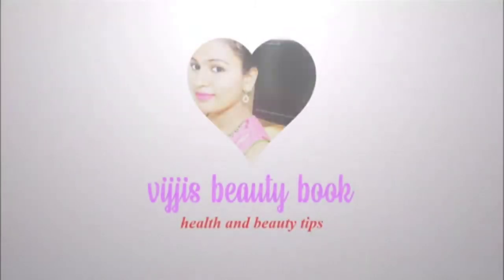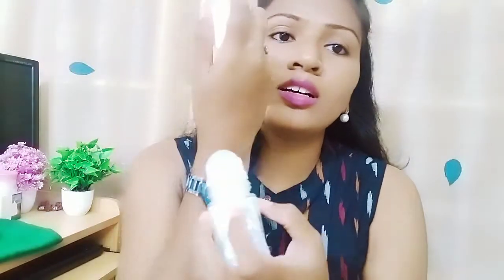Nivea Underarms Whitening smooth skin|| how to use Nivea||Even toned Underarms full review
Nivea deodorant whitening underarms cream full review in Telugu

if you like for more videos please do